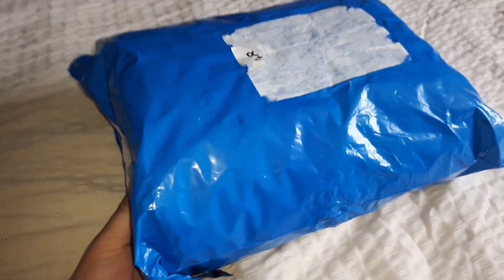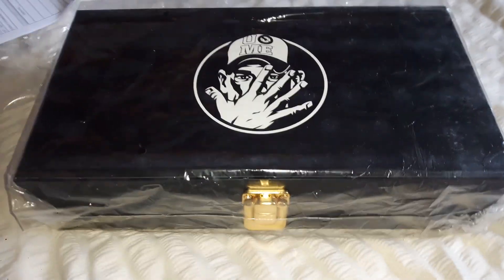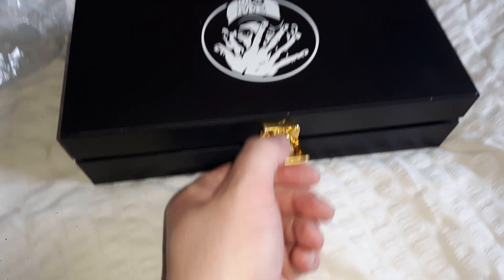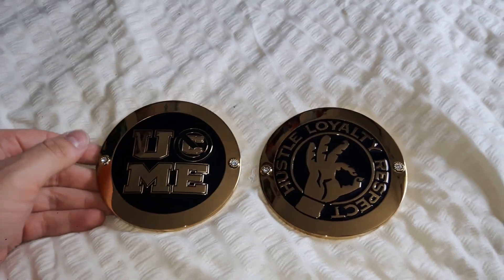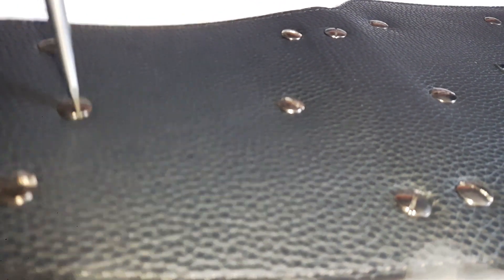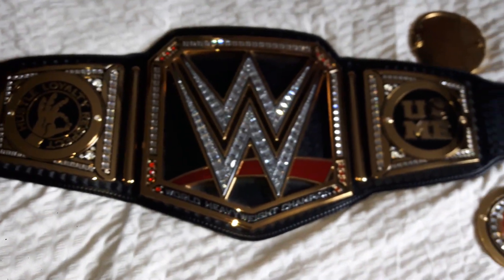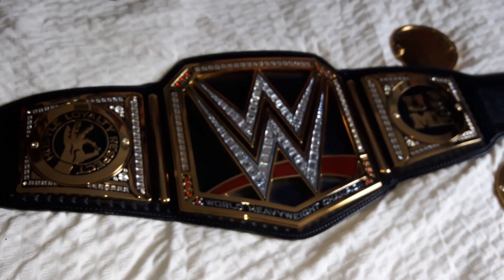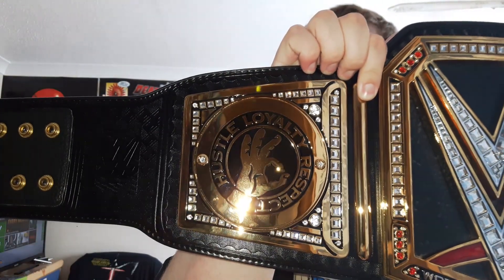John Cena WWE championship replica side plates (unboxing)